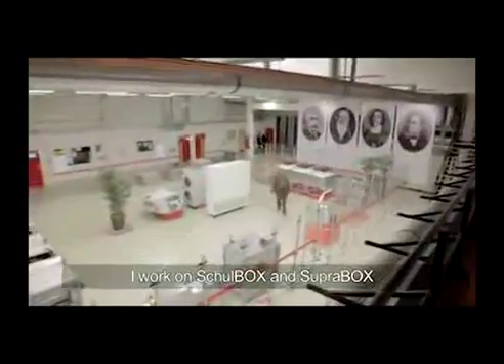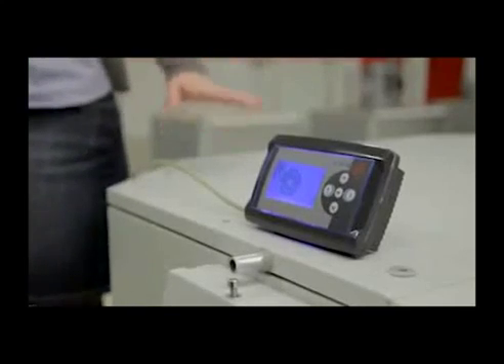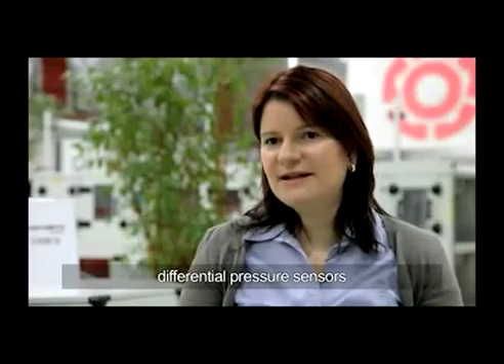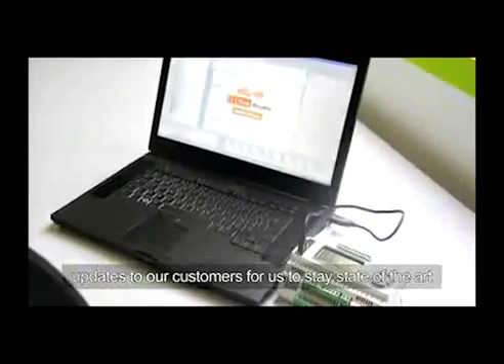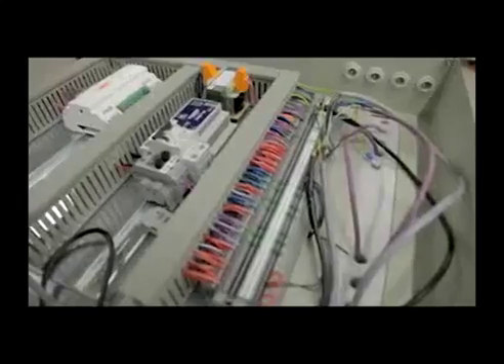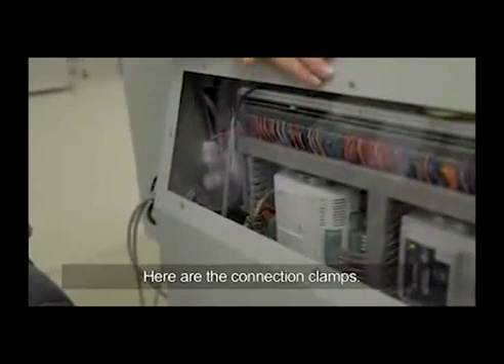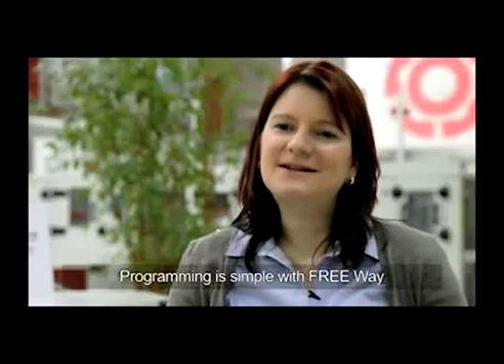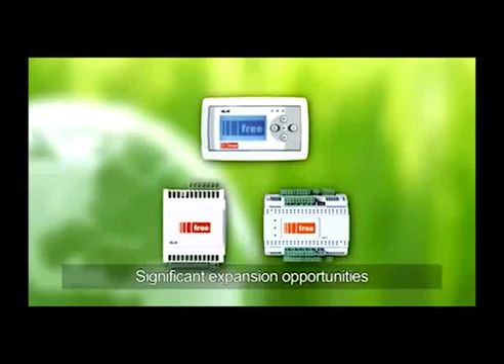Eliwell Systems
Eliwell Ibérica te ofrece una serie de videos tutoriales para la instalación, configuración y manejo de tus componentes electrónicos. La refrigeración y automatismos industriales más avanzados a tu alcance.